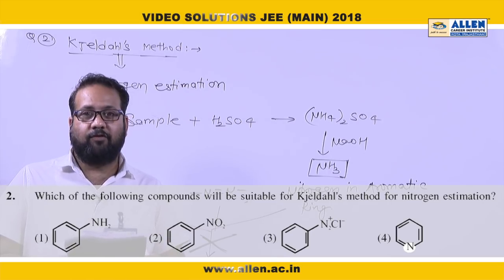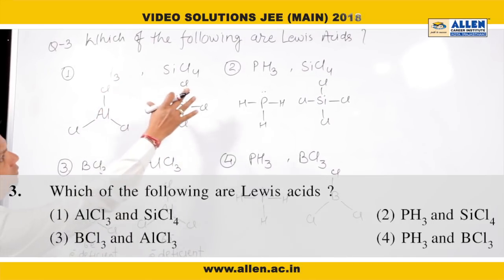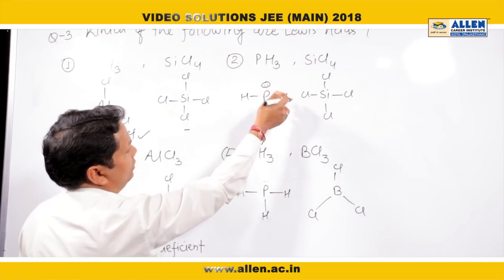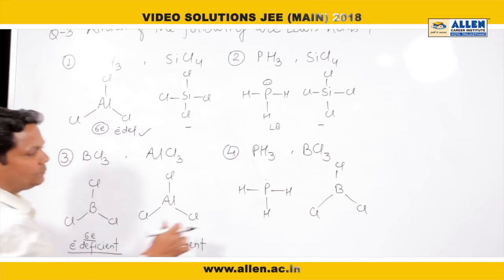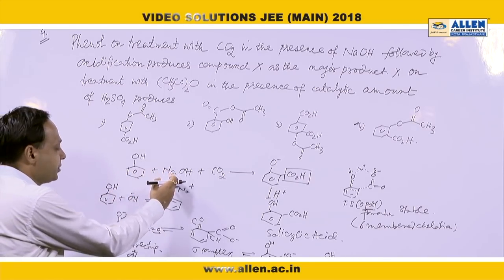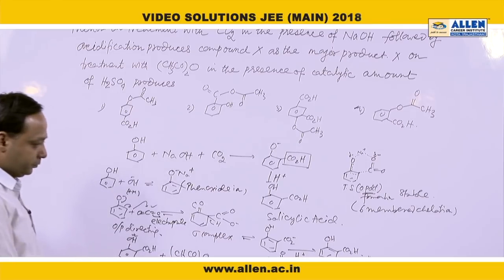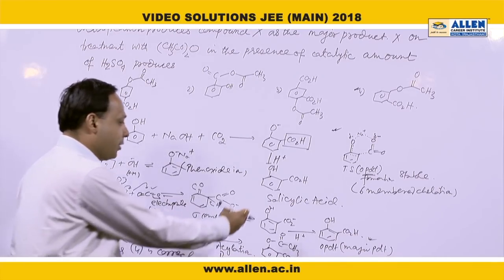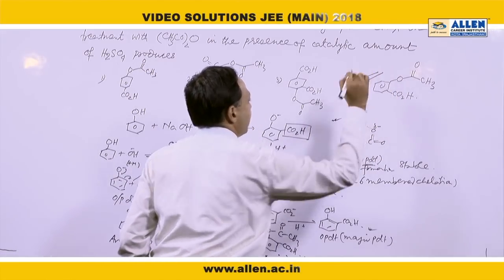JEE Main 2018 Exam Chemistry Solution – Q. No. 2, 3, 4 (Paper Code-C)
Find JEE Main 2018 Chemistry Video Solutions for Q.No. 2, 3, 4 (Paper Code-C) by ALLEN CAREER INSTITUTE.